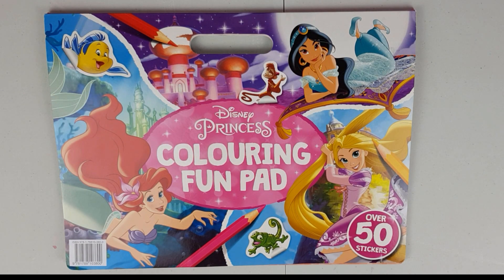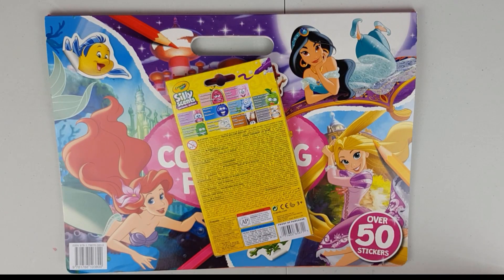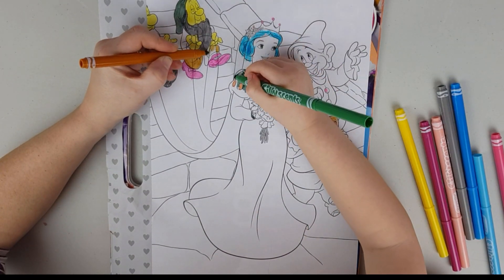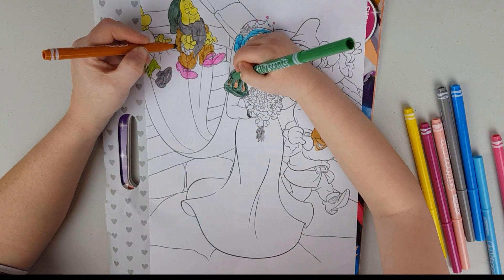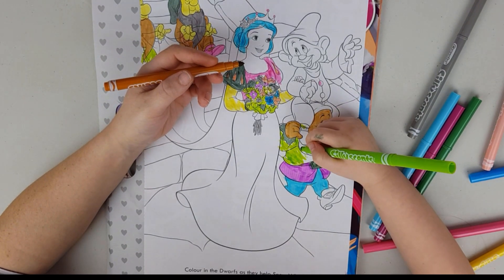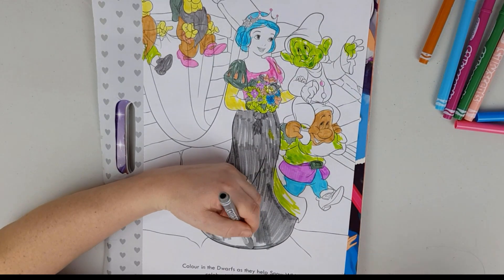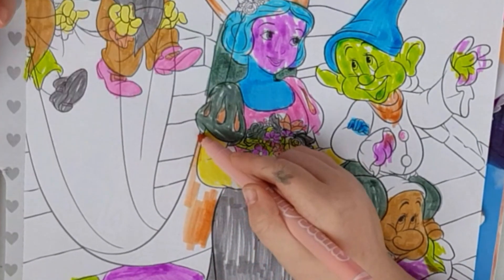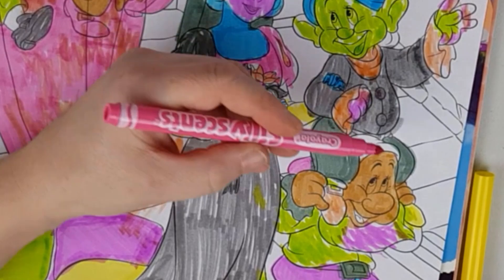Disney Princess Silly Colouring with scented Crayola Pens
Hey, hey,hey !!!

Can you see how silly Mya and I can get ? This is not what we imagined when we started ! What do you think guys??

Disney fun pad
Crayola scented pens